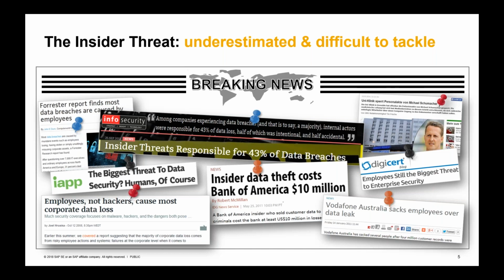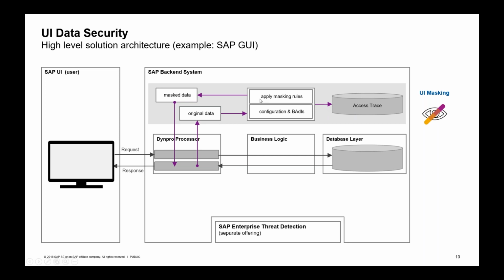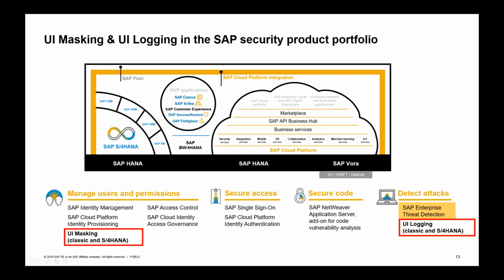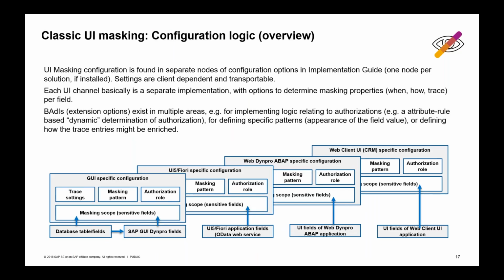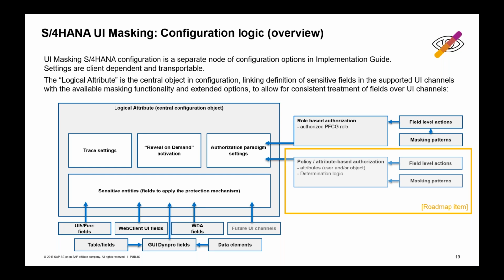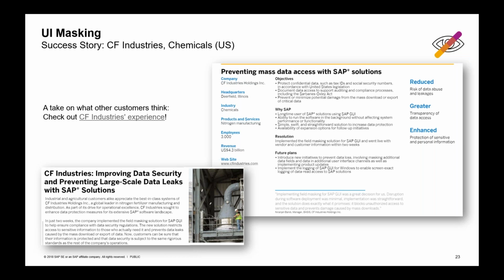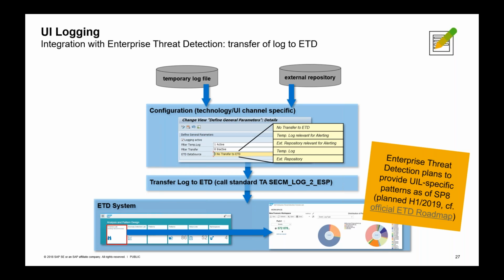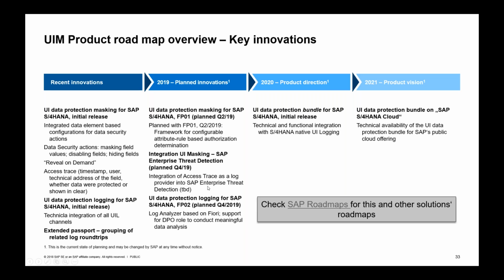Tackle the Inside Risk Protect Sensitive Data with UI Logging and UI Masking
Join this webinar to learn how to use UI Logging and UI Masking in combination with traditional roles and authorizations to fine-tune access to sensitive data and decrease the risk of insider attacks.

See SAP's solutions in action, and understand how you can rapidly implement UI Logging and UI Masking to:

1) Classify sensitive information and mask it for unauthorized users.
2) Record snapshots of the exact information obtained by monitored users, and conduct a post-mortem analysis.
3) Integrate UI Logging/Masking with Enterprise Threat Detection (ETD) for additional benefits.

Presented by Tobias Keller, Product Manager Data Security at SAP Innovative Business Solutions